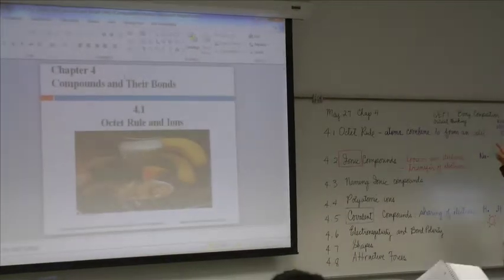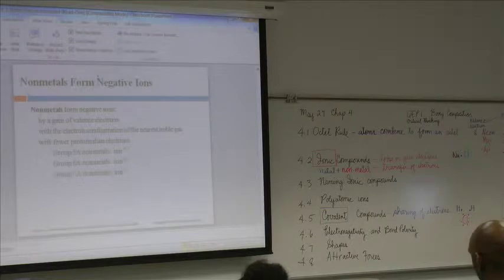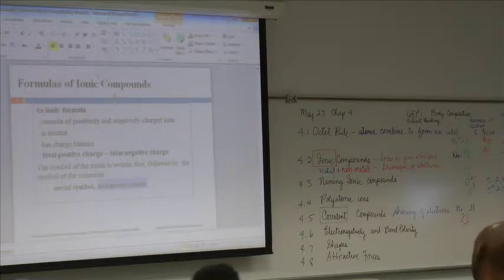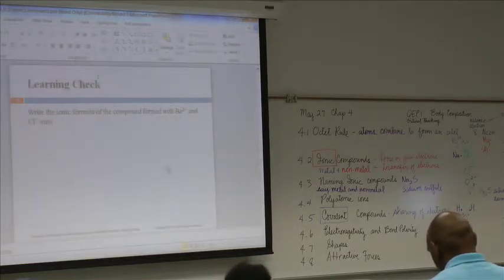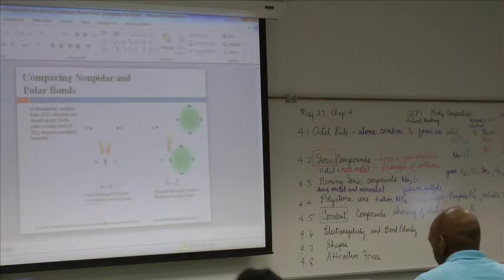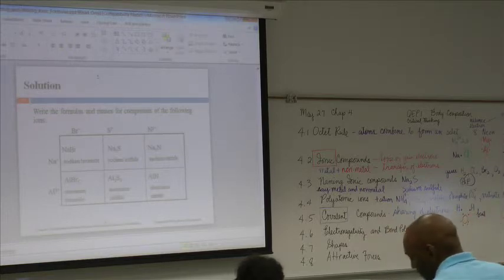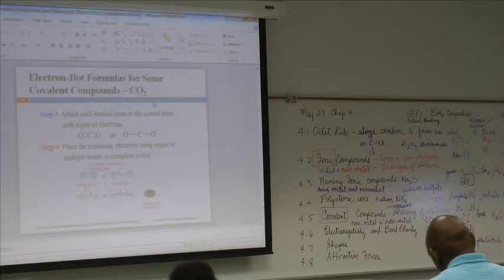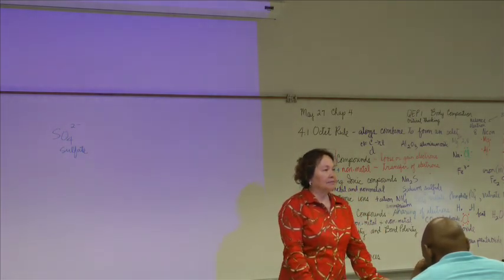Broward College Chem 1032 Lecture Series - Prof. Cockroft - Chapter 4 - Chem 1032